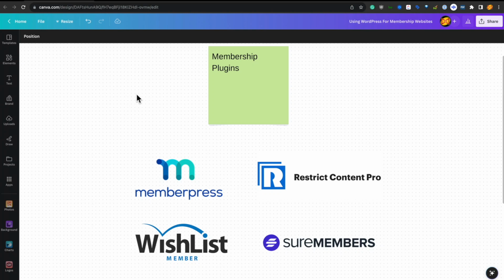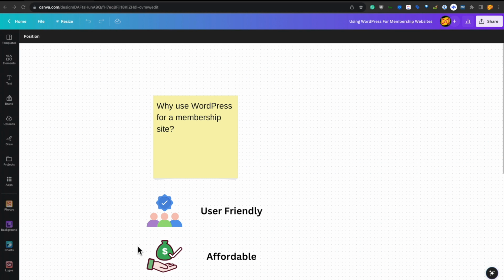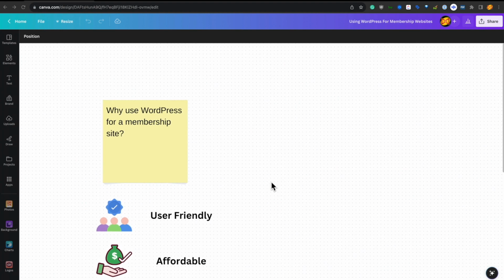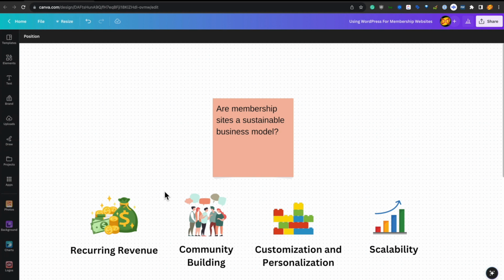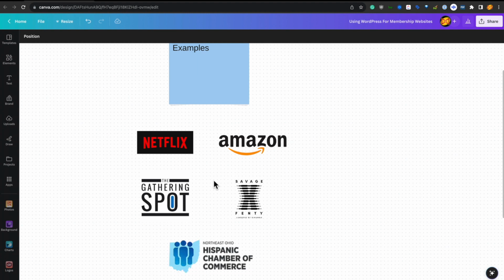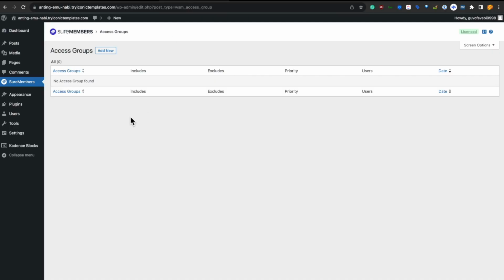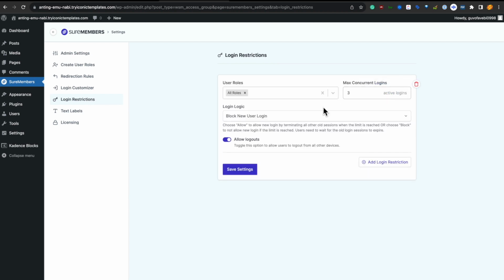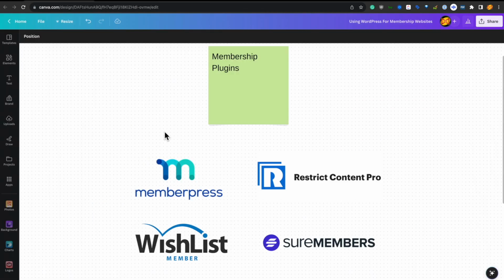Do Right By Your Membership Site: Reach Success w/ WordPress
Are you looking to create a successful membership site using WordPress? In this video, I'll share valuable insights on how to efficiently utilize WordPress to build a robust membership site.

Discover the benefits of using WordPress, learn about the best membership plugins, and get an overview of SureMembers' powerful features.

Whether you're a beginner or looking to enhance your existing site, this guide will provide you with the essential knowledge to succeed.

[Time Stamps]
00:00 - Introduction
01:14 - Why Use WordPress for Membership Sites
04:54 - Benefits of Membership Sites
07:17 - Examples of Successful Membership Sites
10:14 - Recommended Membership Plugins
10:50 - Overview of SureMembers
12:22 - Setting Up SureMembers
16:01 - Conclusion